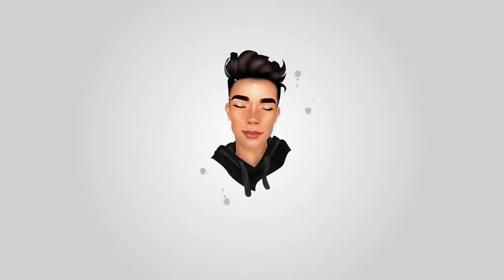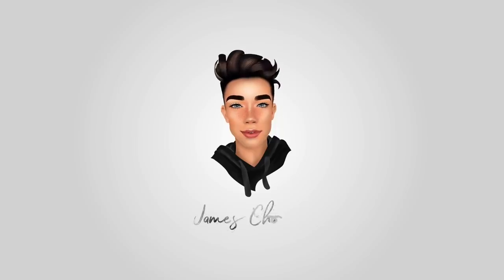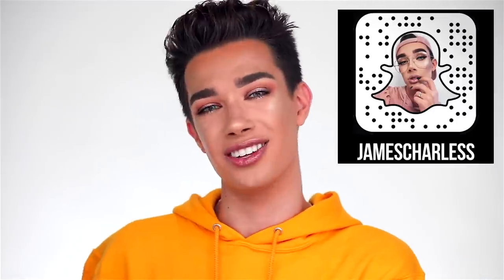FENTY BEAUTY by RIHANNA FULL REVIEW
HI SISTERS! Fenty Beauty by Rihanna just launched a few days ago as I'm SURE you're all aware and the beauty industry is a little shook! For this week's video, I purchased the entire line myself & decided to test everything out. There are definitely some major hits and some major misses but overall the line is super great and is a huge positive step forward for diversity within the beauty industry! Enjoy and don't forget to thumbs up!

HAVE YOU SEEN MY LAST VIDEO?

SNAPCHAT » jamescharless

♡ MUSIC

♡ GRAPHICS
Michael Rusakov